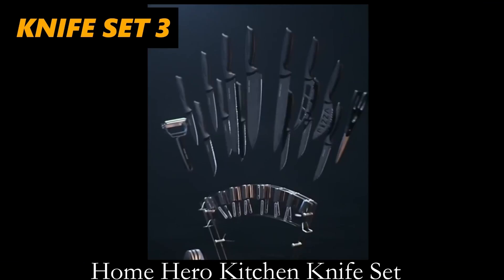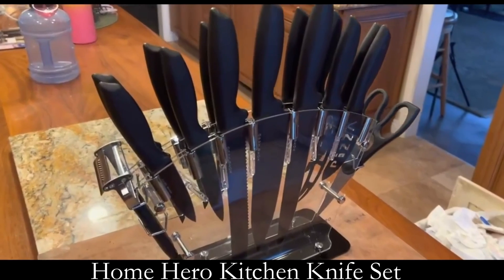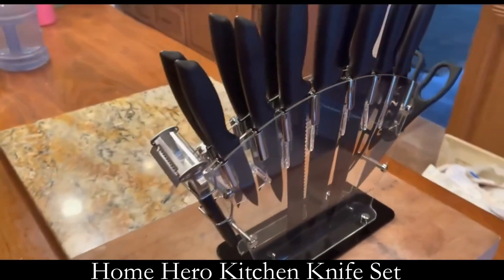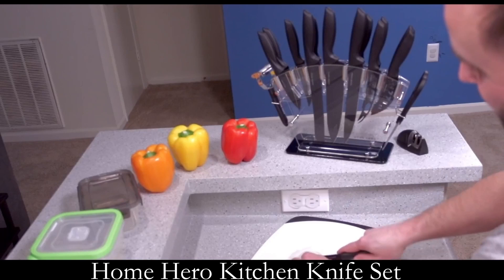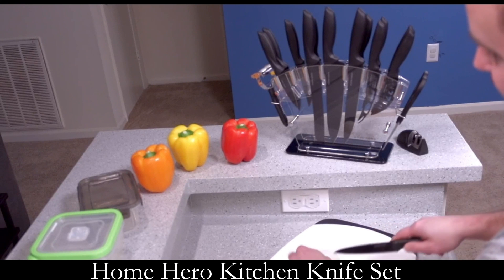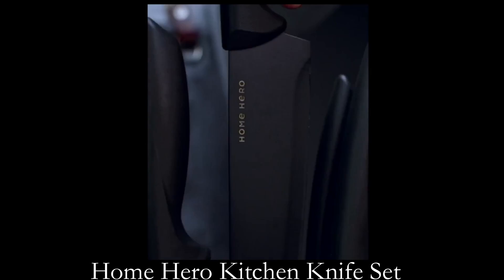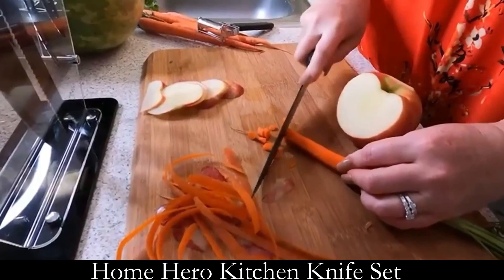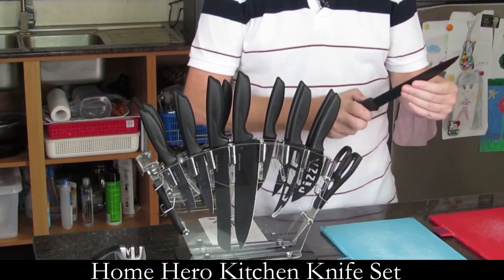Home Hero Kitchen Knife Set - TOP RATED Knife Set?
Looking for the perfect kitchen knife set can be overwhelming, but fear not!